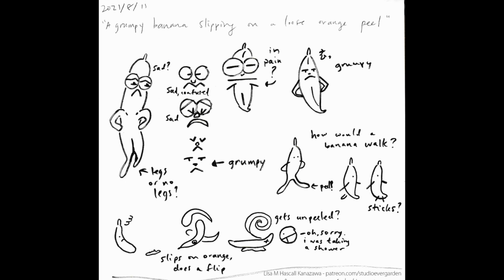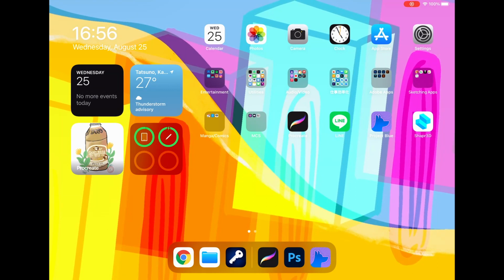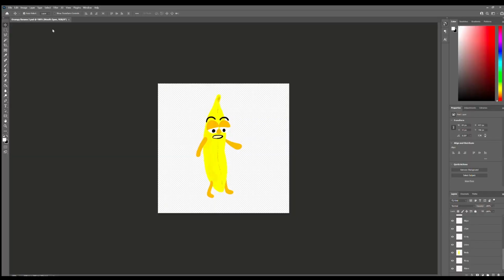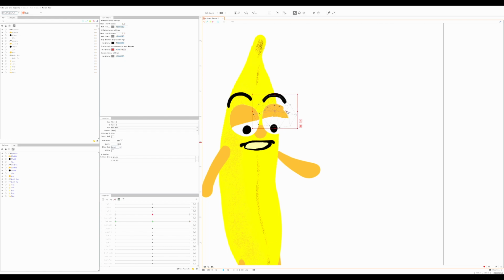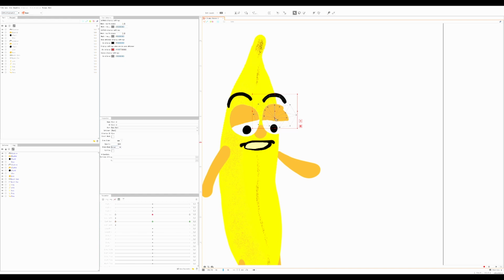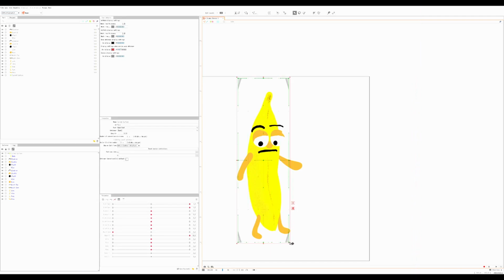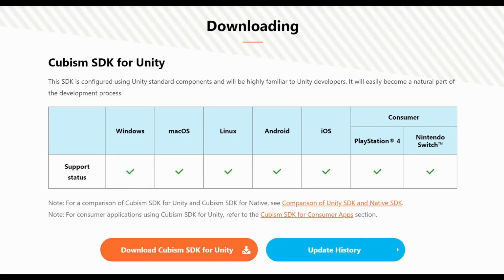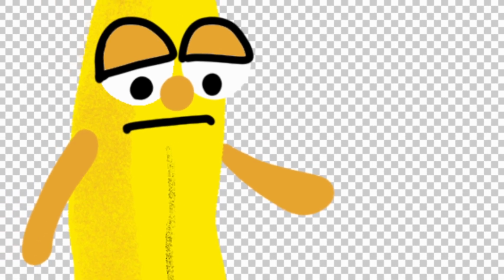The Making of The Grumpy Banana (Live 2D Cubism)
In August 2021, I experimented with Live 2D Cubism, an animation modeling program. The prompt was given to me by Kadazia Allen-Perry for our likelykreatingchallenge. Don't be scared, it's just a grumpy banana.

🌟 This video was made possible by the generosity of my Patrons.

// Software and Resources //
Live 2D Cubism
Adobe Photoshop for iPad and PC
Project Blue (Beta)
DaVinci Resolve 17
Various Meme Generators
iLife Sound Effects
Lisa Puppet created on... Procreate 😂